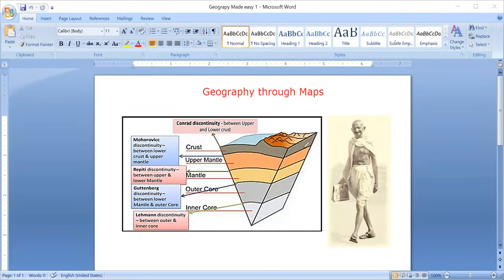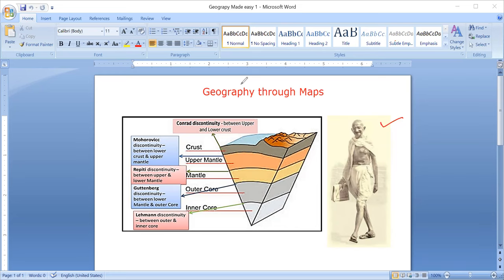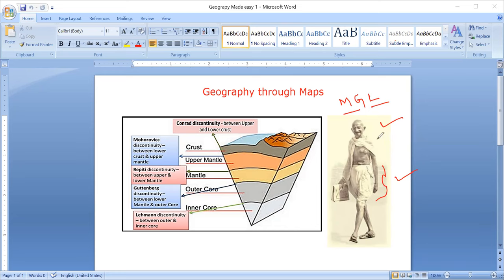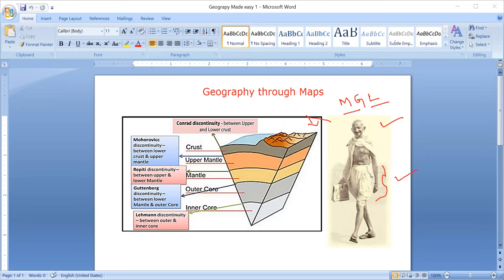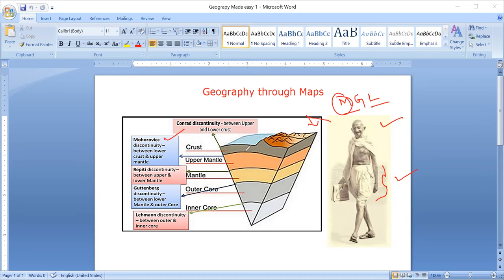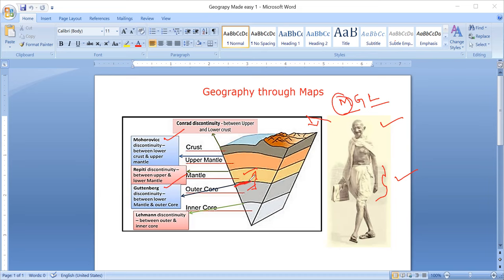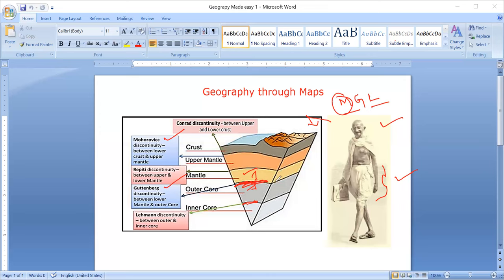Geography through tricks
looking for the strategy and plan  for the upcoming KAS exam preparation/ PDO/AAO here is the officers platform access freely